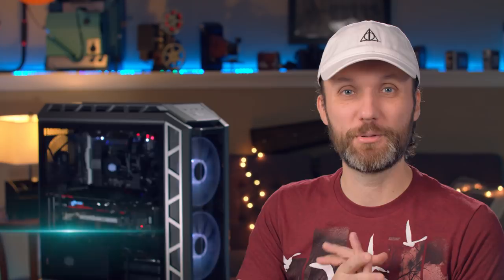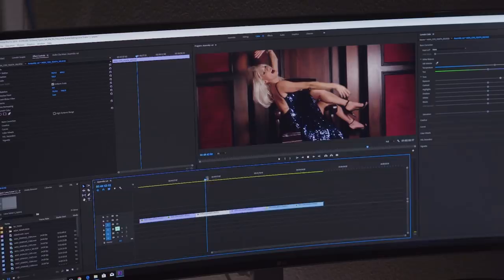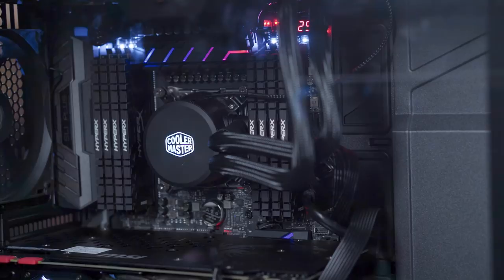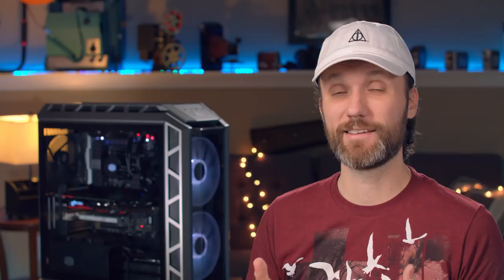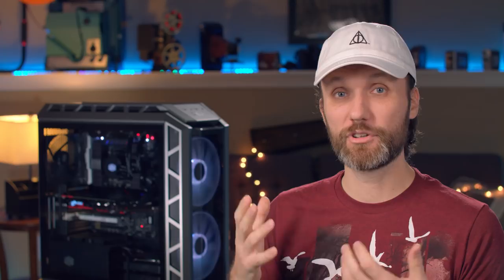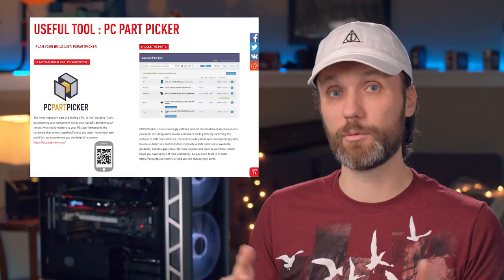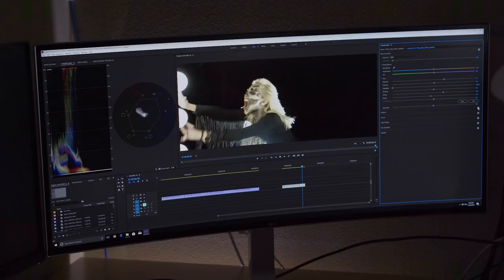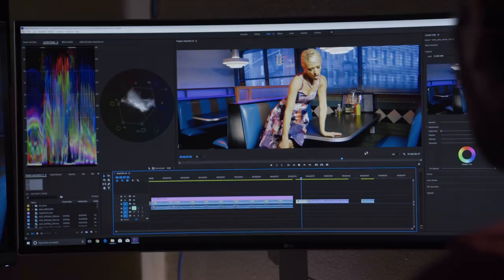My Video Editing MONSTER PC for 2018 - 4K & 6K RAW!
For more info and to download the PDF guide for building your own custom PC go
⬇️Here are my computer parts ⬇️

Here is the video of the 4K Raw video editing machine I built last year for $2000

In this video I wanted to show you a custom-built video editing machine that so far has been able to handle anything I throw at it.

As I said in the video, in exchange for my review, MSI specialists put together a system based on my needs to allow me to do video editing, special effects, 3D work – and even a little gaming on the side. Plus I get to keep this bad-boy!

To submit your video to Filmmaking Times Live, please go

What I got here with me is a beautiful new machine that I got for video editing and it was a gift from MSI. Now MSI did not pay me anything for this video nor did they ask me to say anything. They just contacted me and asked if I’d like to built a custom PC for my work with their help and in exchange for my honest opinion they would pay for all the parts. I said sure. Who the hell would turn down an offer like that. So their specialists put together a system based on my needs to allow me to do video editing, special effects, 3D work and even a little gaming on the side.

I’ve been using this computer for almost a month mainly for video editing and it’s been great. Actually one thing I was very surprised about is how quiet it is even when Im playing the latest games with maximum settings possible. But I’m sure most of you are wondering if it’s worth spending all this cash on custom build machine. What’s the advantage of building your own PC and also why go with MSI? First when you build a custom PC you get to choose whichever components you want that fit your needs. Also you get to make the most use of your limited [or unlimited] budget. After all not all of us can afford the same things and not all us need the same things. Plus since you build a custom PC you can also upgrade and maintain it as time goes on and you want to stay up to date. Total cost of this whole build is around $3K. Is it worth it. Well to be honest comparing it to the PC I built last year for around $2K, when it comes to just straight 4K video editing, there is an improvement but not as big as I was hoping to see. Just when editing videos. Even 4K raw videos both machines perform about the same. Which means they both have no problems with 4K videos. Where the difference comes is when I connect the computer to two Ultra wide displays for example. Or when I playback 4K or even 6K footage with lumetri color effects applied and do that at full resolution. With my old system I could do 6K video editing but it was always in a smaller window and usually at a quarter resolution preview. This custom built from MSI runs smoothly even with 6K Red Dragon footage and several effects applied to it.

So as you can see you definitely don’t have to spend $3000 on a computer. If you are just going to edit 4K footage for now, but might want to upgrade in the future so you can edit 6K or maybe even 8K footage then a custom build PC is the way to go. If you want to see what exact parts I used in my rig and if you want to see all the helpful info from MSI on building your own PC then make sure to check out those links in the description of the video.

I am actually gonna be using this computer on more project where I hope to push it even further because honestly the editing work I’ve done up to this point on this machine hasn’t been much of a challenge. But I do have some 3D special effects work I’ll be doing soon so I’ll see if this thing can handle it.